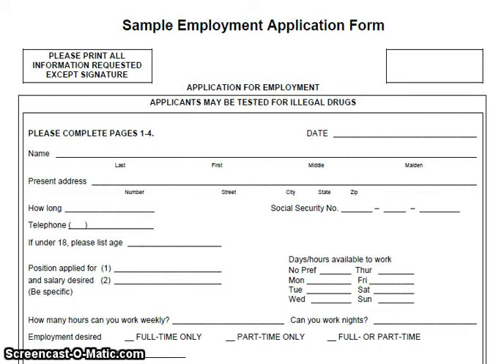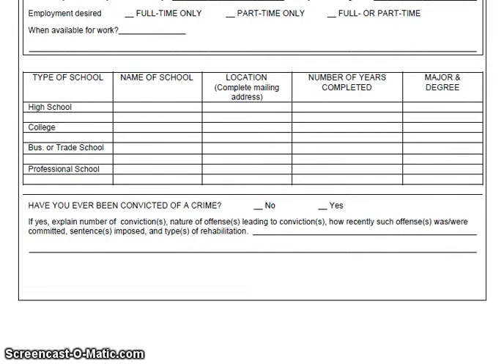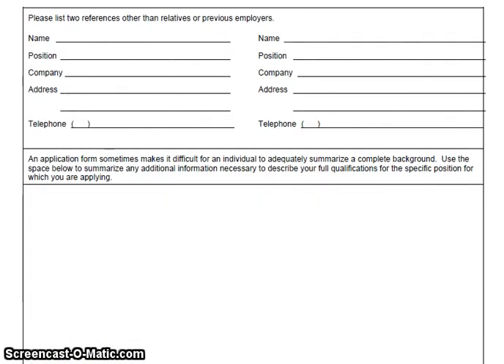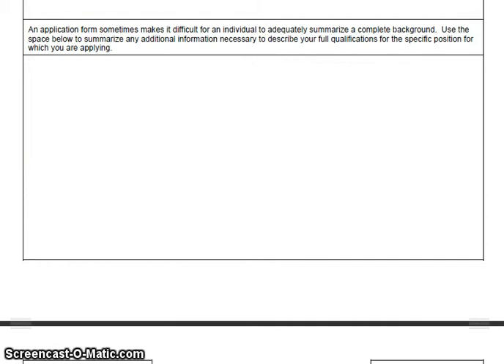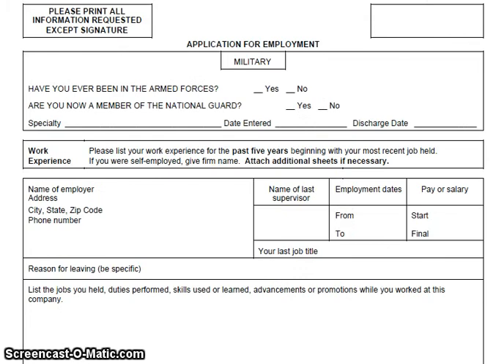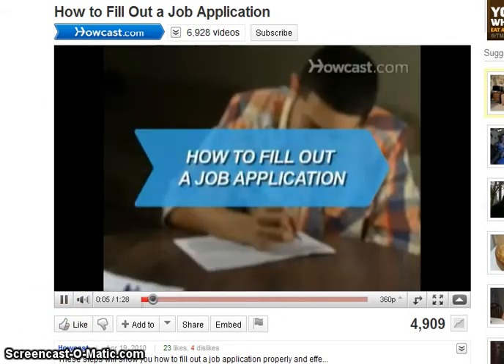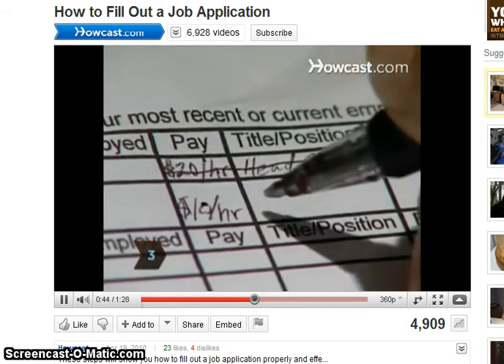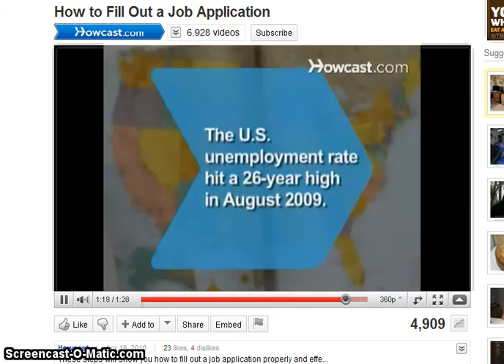how to fill out an employment application